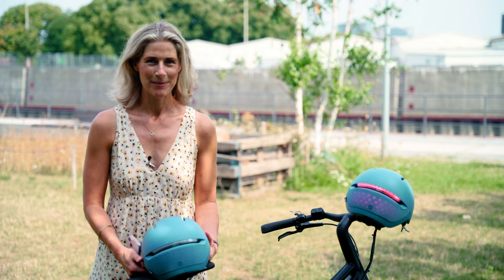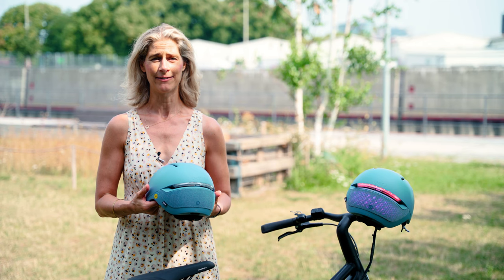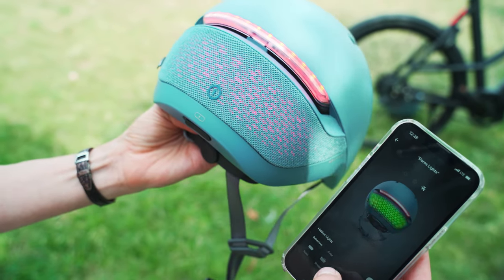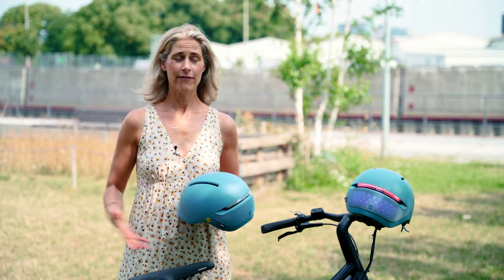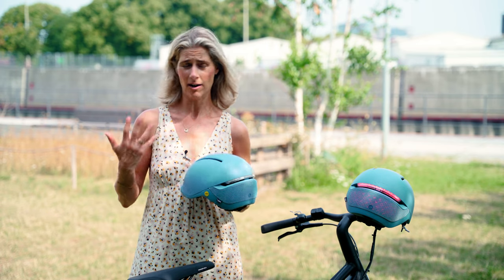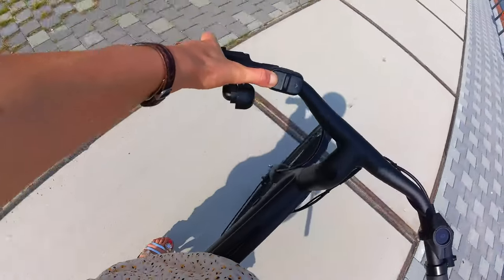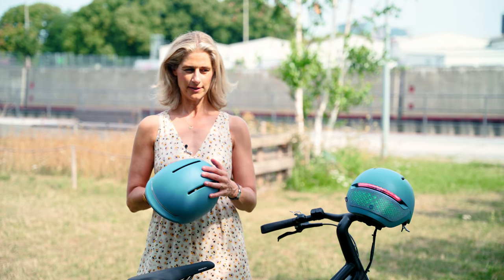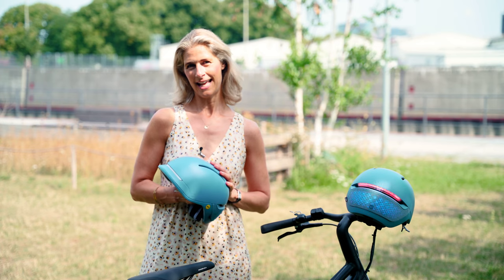FARO UNIT 1 - The Best Smart Helmet in 2022! + GIVEAWAY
Look at this helmet - the most important thing is of course that you are protected in the event of an accident. The MIPS technology is optional and provides extra protection. The various integrated lights also ensure safety - and fun. Fun? Yes - watch the video and find out why.

Lock recommendation
The lock I use for my commuting bikes
The lock I use with an alarm and bluetooth
Arriving in style
Sound wise I with a beautiful bell
Sound wise II with a little luxury
Security
My favorite choice for a rear light , Lightskin integrated lights in seatpost
Beautiful and bright lights front
and rear

TOPICS:
0:00 Introduction
00:30 Safety
00:45 Mips Technology
00:58 Lights
01:34 Design
02:03 Features
03:15 Remote & Signals
03:45 Fall Detection
04:04 Conclusion
04:13 Giveaway

*Werbung durch Namensnennung